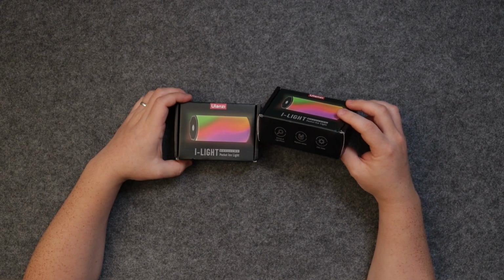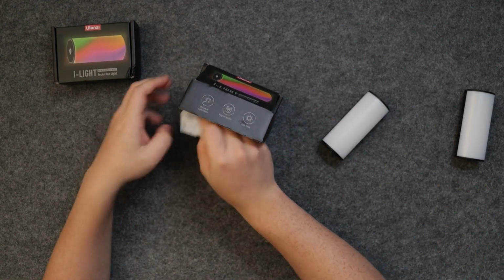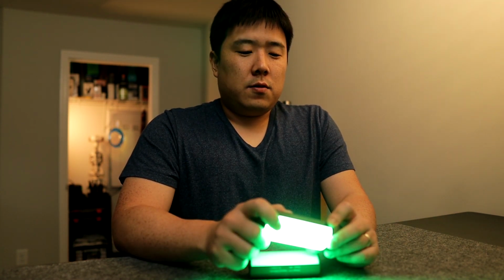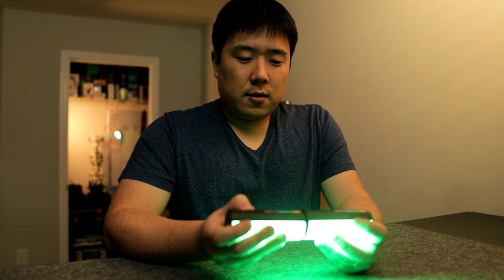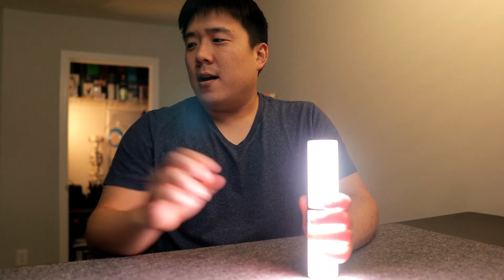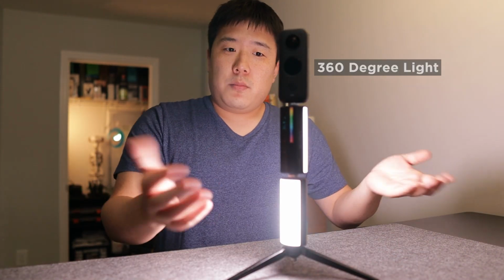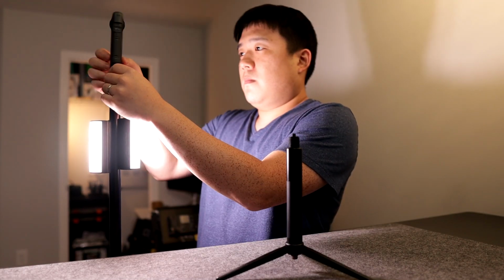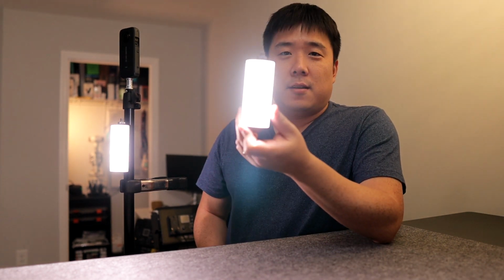Ulanzi I-Light Pocket Tube RGB Light - 4 Unique Use Cases (with 1 Bonus)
Ulanzi just started making these cute tube lights that can be so useful for 360 Cameras. I had some ideas that are some unique uses of these handy lights. Watch this video to find out!

Ulanzi I-Light RGB LED Light

⌛Timestamps:
0:00 - Intro
0:32 - Features
0:56 - I-Light Unboxing
2:05 - Light Testing (Modes)
3:35 - Magnetic Lights
4:21 - Senario 1 - Light Rod
5:10 - Senario 2 - 360 Camera Stand/Light
5:54 - Senario 3 - 360 Camera Base Light
6:20 - Senario 4 - 360 Camera Light
6:54 - Clamp + Light
7:03 - Outro